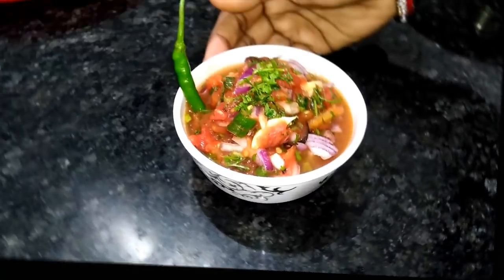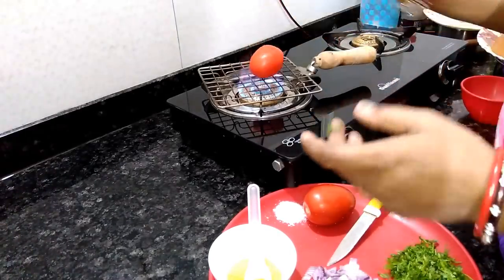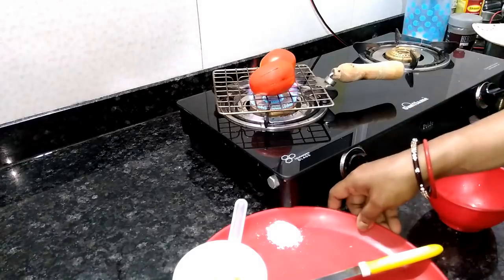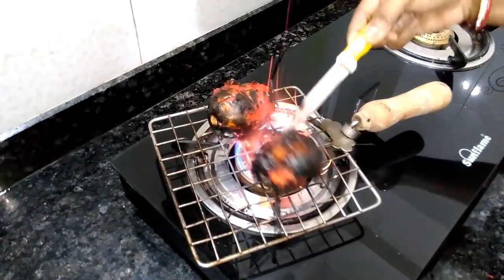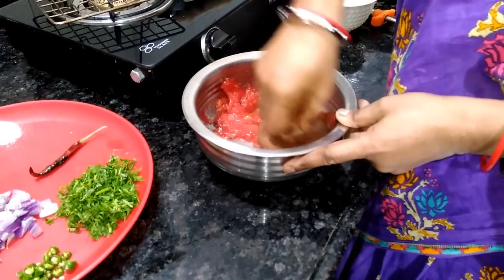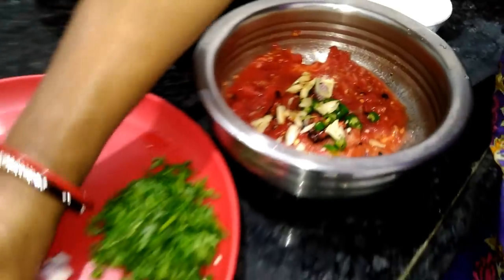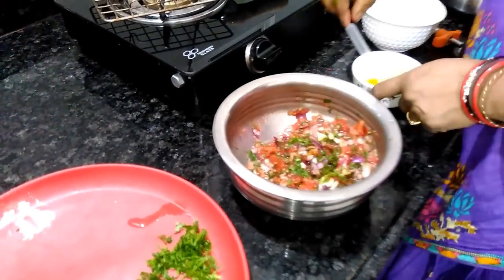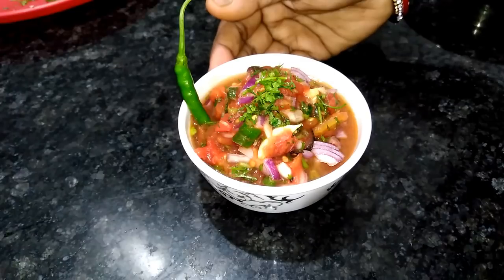ଟମାଟର ପୋଡା | Spicy Roasted Tomato | Odia Recipe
This recipe is for those who loves to eat little spicy but healthy. The roasted flavour of tomatoes gives it a very authentic taste. Please watch till end.

Instructions

Ingredients

1. 2 Tomatoes
2. 1 chopped onion
3. 3-4 chopped green chillies
4. Crushed garlic
5. ! roasted dry chilly
6. Coriander Leaves
7. 1 tsp mustard oil
8. Salt per taste

Steps

1. Roast the tomatoes and peel off the skin gently.
2. In a container take the roasted tomatoes, chopped onion, green chillies, coriander leaves, roasted dry chilly, crushed garlic, salt per taste and 1 tsp mustard oil.
3. Now, mix it all together properly.
4. That's it. It is done. Serve it with pakhala or steam rice with any curry.

Recipe            -  ଟମାଟର ପୋଡା  | Spicy Roasted Tomato
Cook Time     - 10 mins
Serves            - 2

Rice Recipes

Curry Recipes

Pitha Recipes

Snack recipe